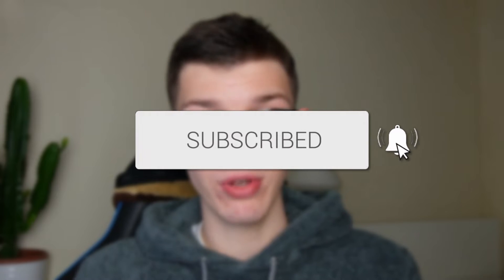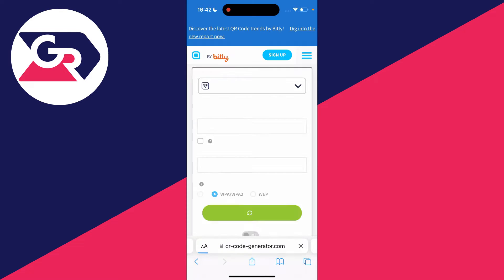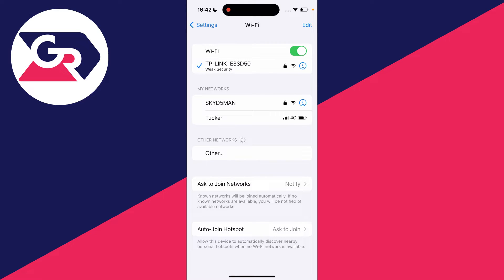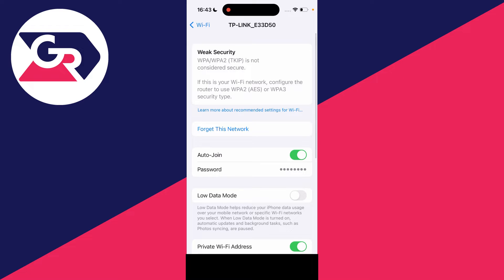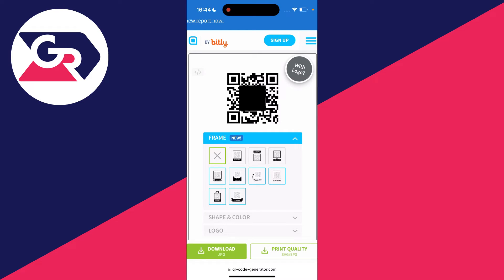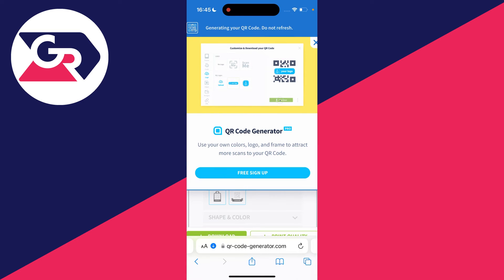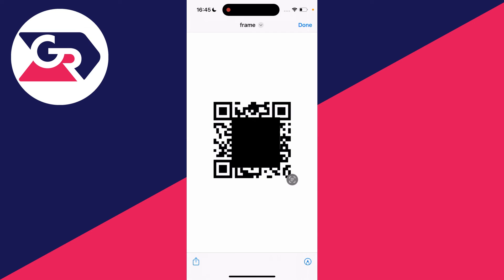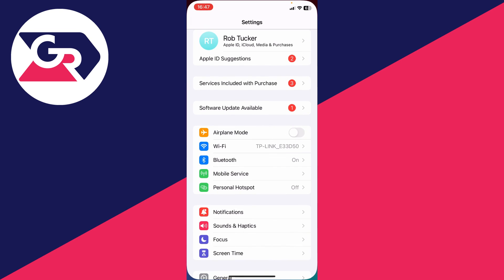How To Create WiFi QR Code On iPhone - Full Guide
Learn how to create wifi qr code on iphone in this video.

GuideRealm